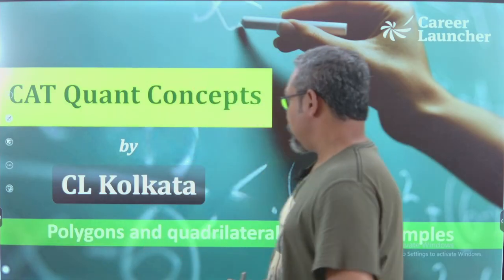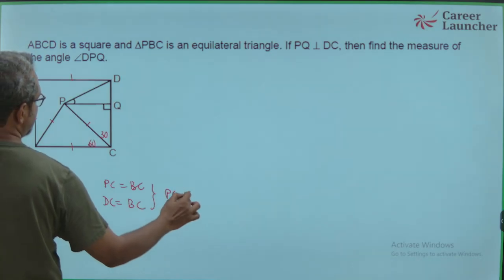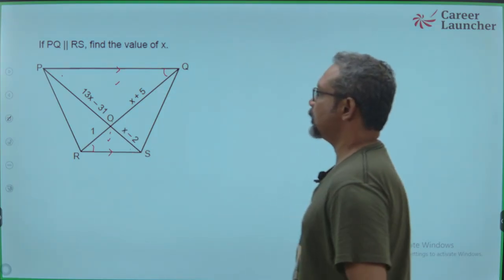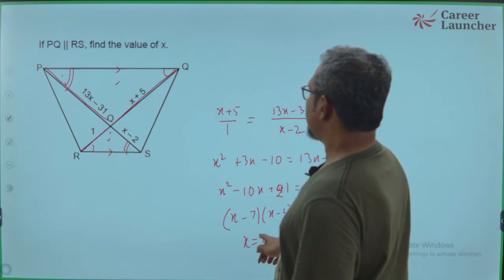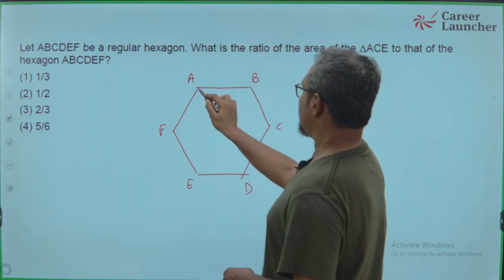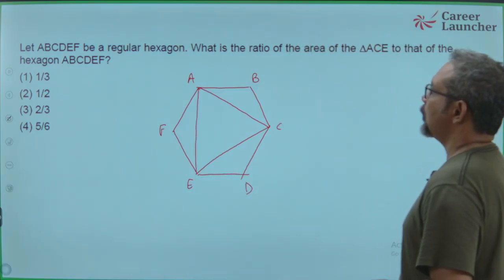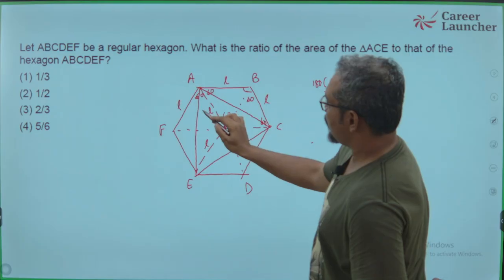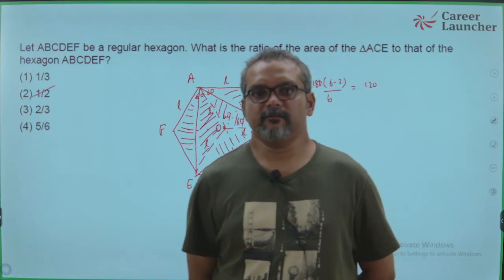Polygons and quadrilaterals – solved examples